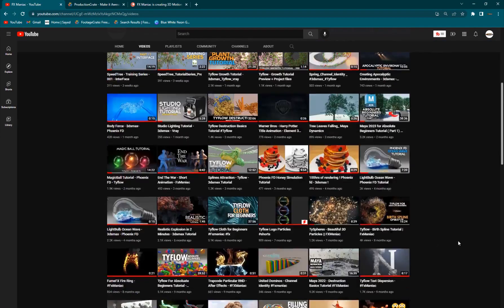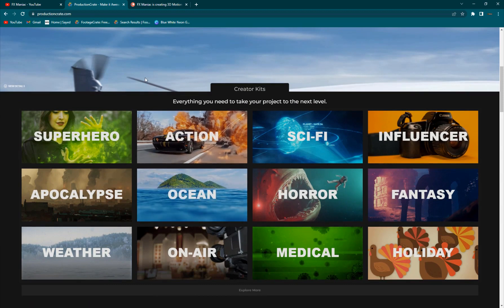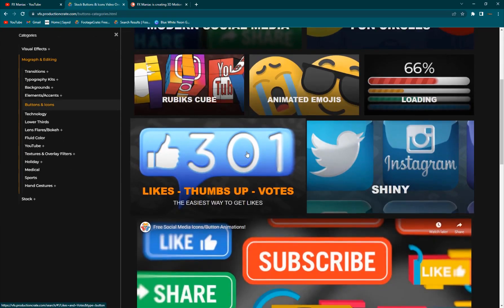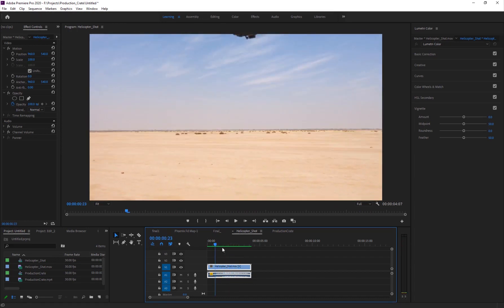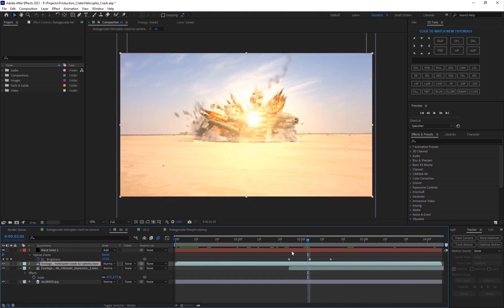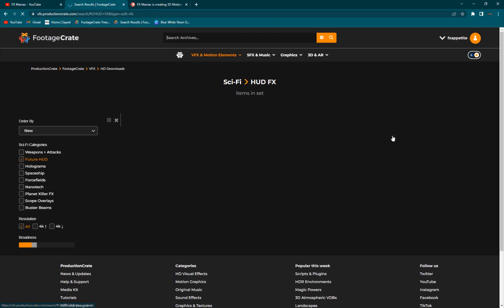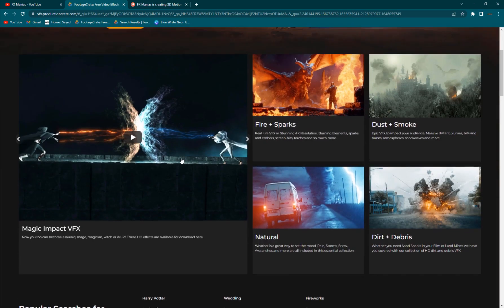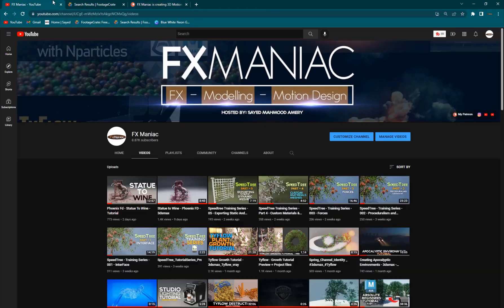Hollywood VFX With ProductionCrate and After Effects - @ProductionCrate ​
Hello everyone ! In today's Tutorial I'll Introduce you guys to one of the biggest (if not the biggest) Stock Footage websites on the internet, They have almost everything you need from Visual Effects Elements , Motion Graphics Elements, Sound FX and Music, 3D Models, VR etc, to take your projects to the next level. Thank you.